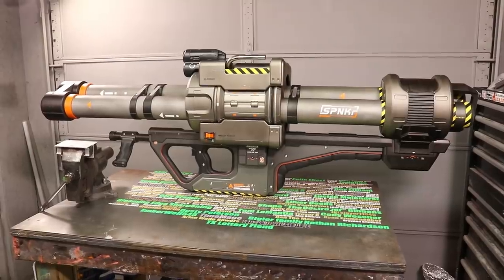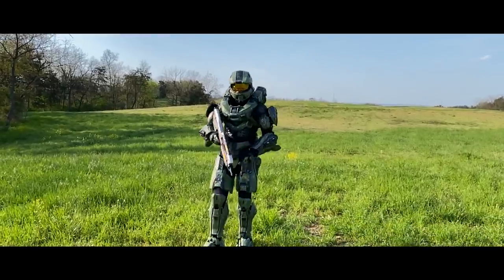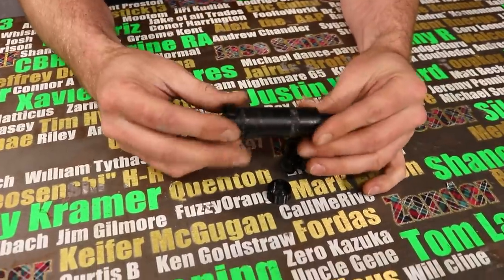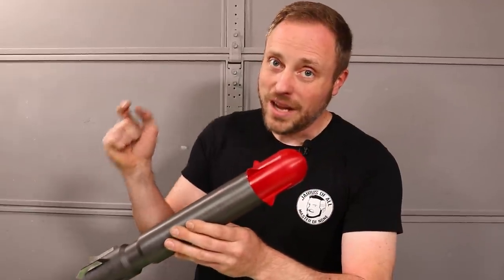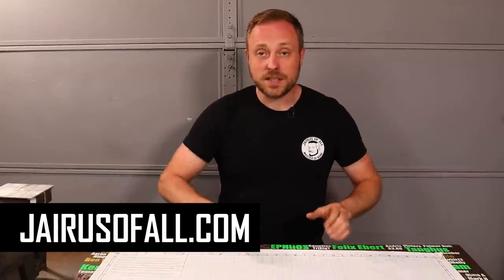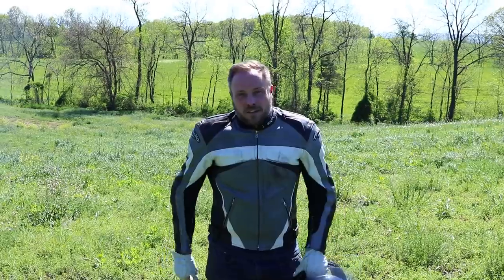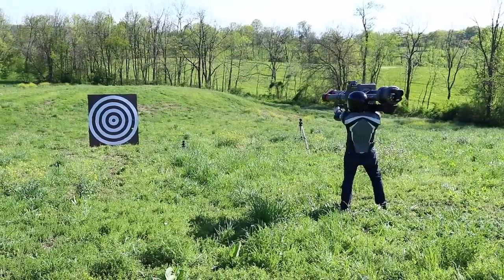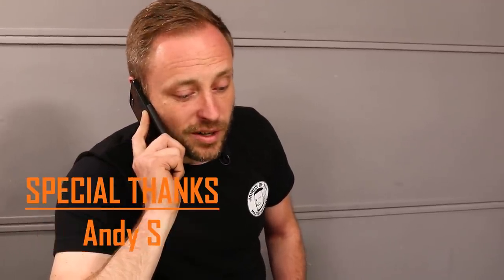Real Halo Rocket Launcher - AMAZING!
My real life, fully functioning Halo rocket launcher deploys rockets for the first time.

Want to help out with future videos?!